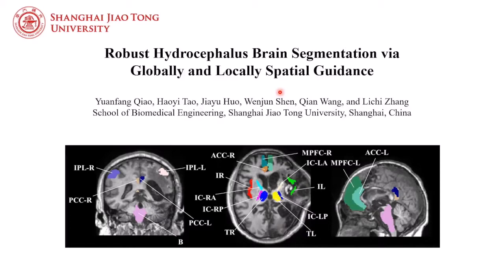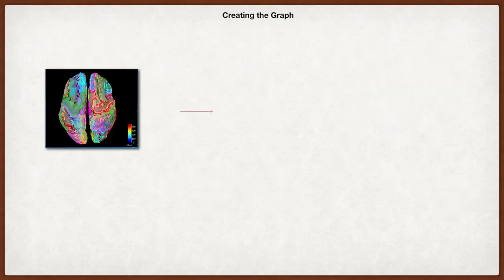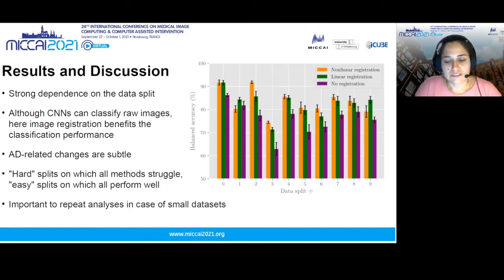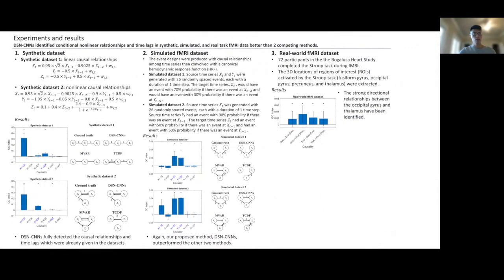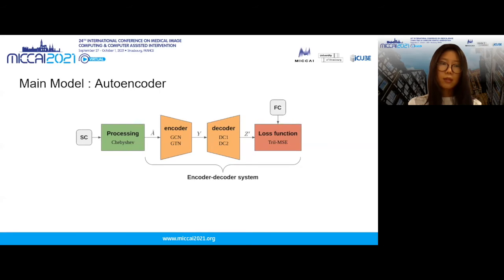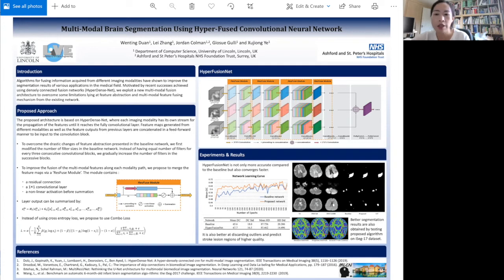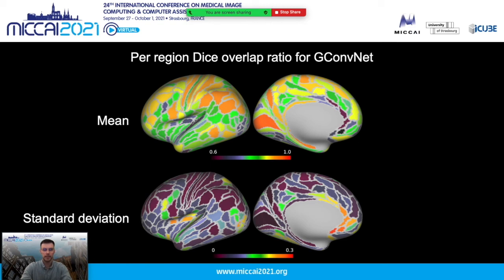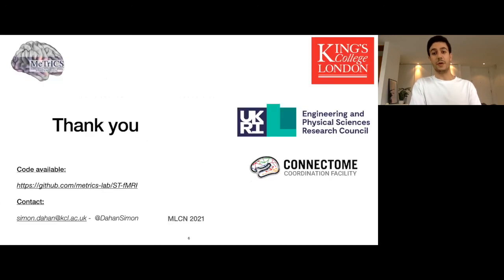Poster Teasers at MLCN2021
Poster Presentation 1: "Robust Hydrocephalus Brain Segmentation via Globally and Locally Spatial Guidance", Yuanfang Qiao, Haoyi Tao, Jiayu Huo, Wenjun Shen, Qian Wang, Lichi Zhang.

Poster Presentation 2: "Dynamic Adaptive Spatio-temporal Graph Convolution for fMRI Modelling", Ahmed ElGazzar, Rajat Thomas, Guido Van Wingen.

Poster Presentation 3: "MRI image registration considerably improves CNN-based disease classification", Malte Klingenberg, Didem Stark, Fabian Eitel, Kerstin Ritter.

Poster Presentation 4: "Detection of abnormal folding patterns with unsupervised deep generative models", Louise Guillon, Bastien Cagna, Benoit Dufumier, Joël Chavas, Denis Rivière, Jean-François Mangin.

Poster Presentation 5: "Deep Stacking Networks for Conditional Nonlinear Granger Causal Modeling of fMRI Data", Kai-Cheng Chuang, Sreekrishna Ramakrishnapillai, Lydia Bazzano, Owen Carmichael.

Poster Presentation 6: "Constrained Learning of Task-related and Spatially-Coherent Dictionaries from Task fMRI Data", Sreekrishna Ramakrishnapillai, Harris R. Lieberman, Jennifer C. Rood, Stefan M. Pasiakos, Kori Murray, Preetham Shankpal, Owen Carmichael.

Poster Presentation 7: "Structure-Function Mapping via Graph Neural Networks", Yang Ji, Samuel Deslauriers-Gauthier, Rachid Deriche.

Poster Presentation 8: "Multi-Modal Brain Segmentation Using Hyper-Fused Convolutional Neural Network", Wenting Duan, Lei Zhang, Jordan Colman, Giosue Gulli, Xujiong Ye.

Poster Presentation 9: "Patch vs. global image-based unsupervised anomaly detection in MR brain scans of early Parkinsonian patients", Veronica Munoz-Ramirez, Nicolas E Pinon, Florence Forbes, Carole Lartizien, Michel Dojat.

Poster Presentation 10: "Geometric Deep Learning of the Human Connectome Project Multimodal Cortical Parcellation", Logan ZJ Williams, Abdulah Fawaz, Matthew Glasser, A. David Edwards, Emma C Robinson.

Poster Presentation 11: "Improving Phenotype Prediction using Long-Range Spatio-Temporal Dynamics of Functional Connectivity", Simon Dahan, Logan ZJ Williams, Daniel Rueckert, Emma C Robinson.